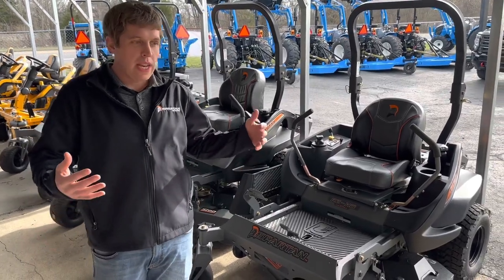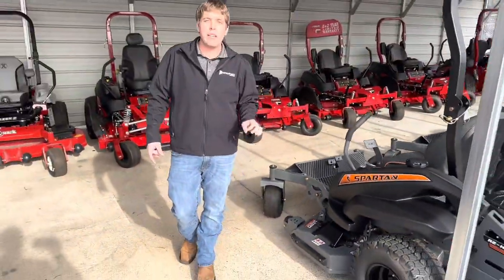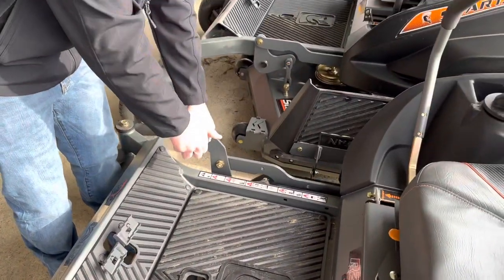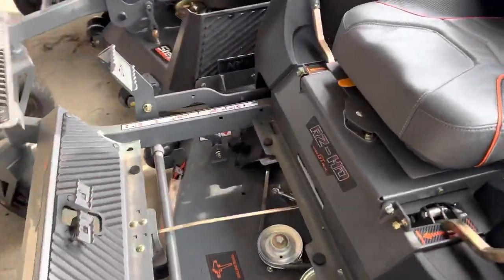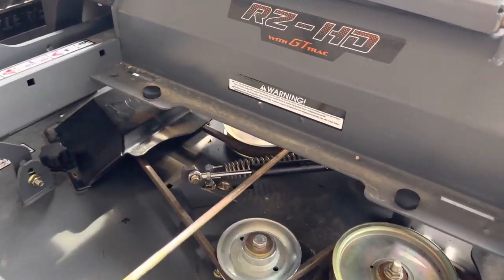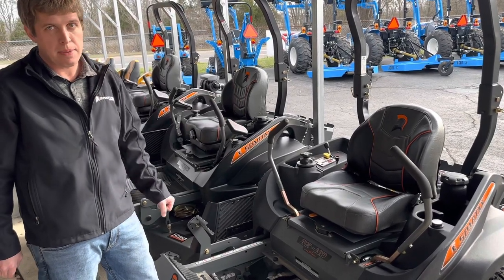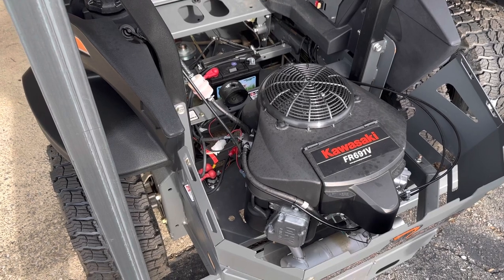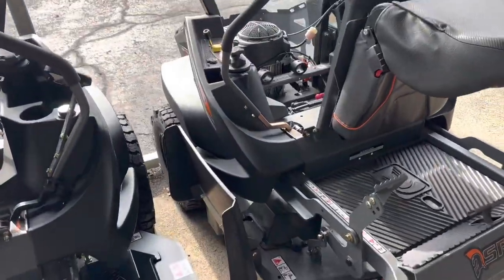2023 Spartan RZ-HD zero turn mower overview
Look at 2023 Spartan mower